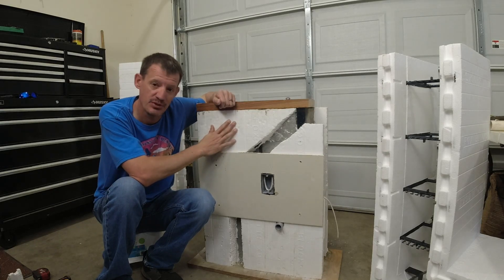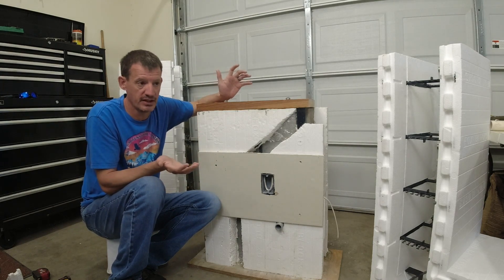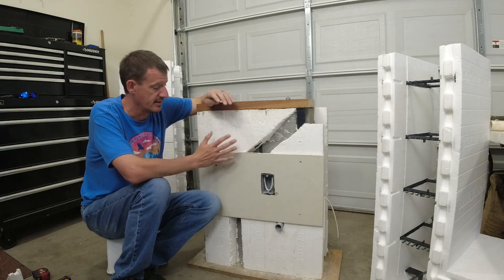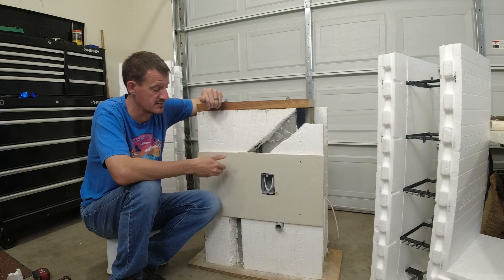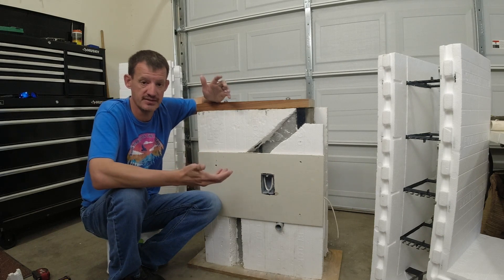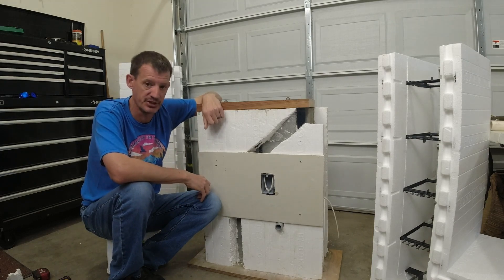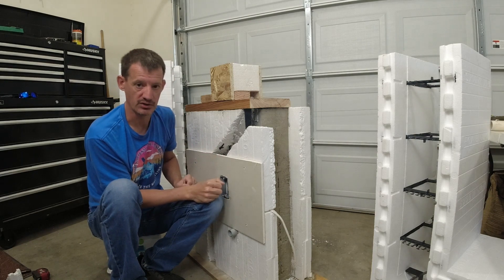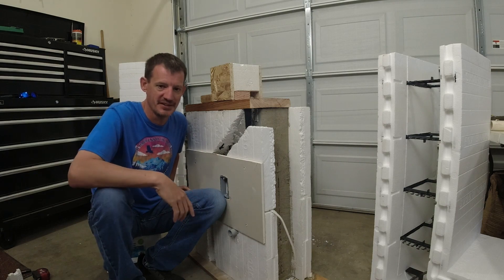Top 3 Pros and Cons of ICF Construction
Our Top 3 Pros and Cons of ICF Construction

Building the mockup along with all the research and a couple site visits has really helped us get a better understanding of the pros and cons of building with ICF's.  We want to share as much information with every one as we progress through this build so everyone can avoid potential mistakes or at least understand the consequences of a decision.  over al  I'm extremally impressed with ICF construction like everything it has its pros and cons but the pros really out number the cons for our project.  The durability of the walls is going to pay dividends in the harsh climate up on the mountain and I'm confident this house will be around for years.

This is the Hot Knife Foam Cutter we are using

00:00 Introduction
00:32 Pro #3 Energy Efficient
01:41 Pro #2 Speed of Construction
02:58 Pro #1 Durability
04:48 Con #3 Stud Finder
06:11 Con #2 Remote Work site concrete delivery
08:05 Con #1 Hard to modify once its built